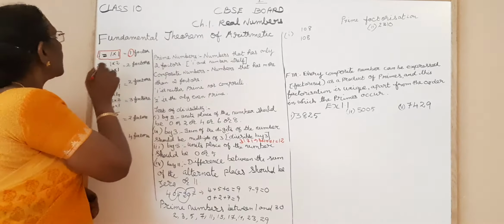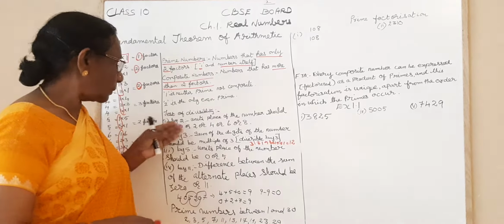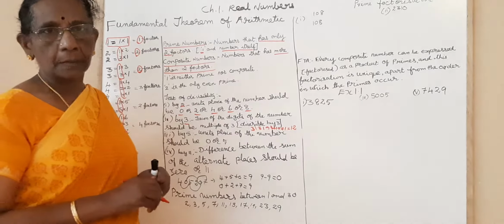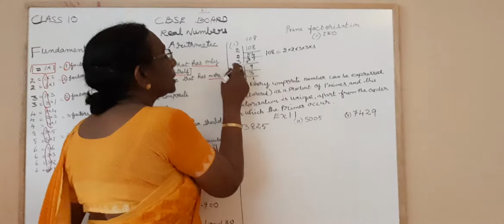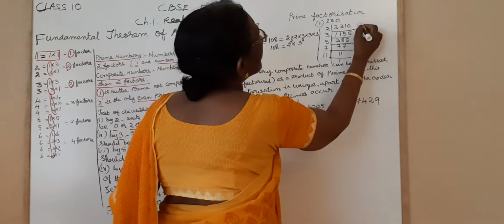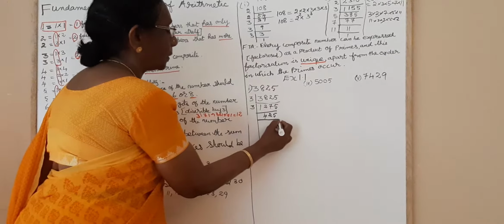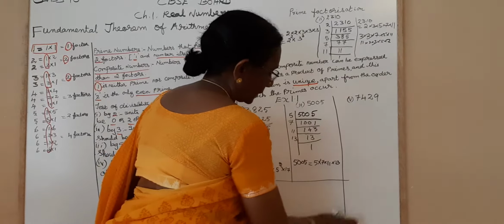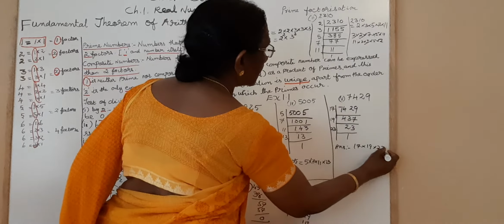CBSE Class X# Mathematics CH I Real Numbers Ex 1.2 Session 7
Video discuss about the introduction to Fundamental Theorem of Arithmetic and the solution for Problems in Exercise 1.2